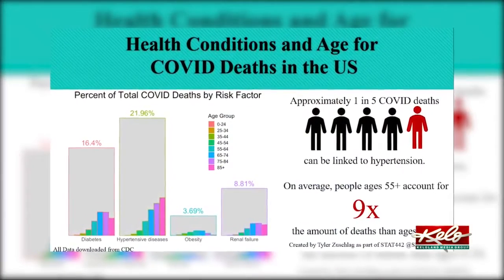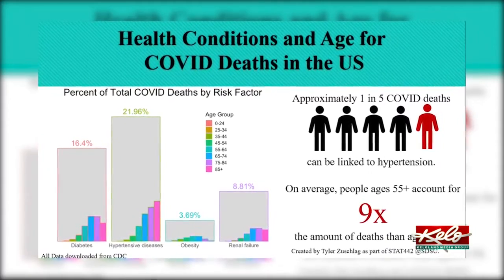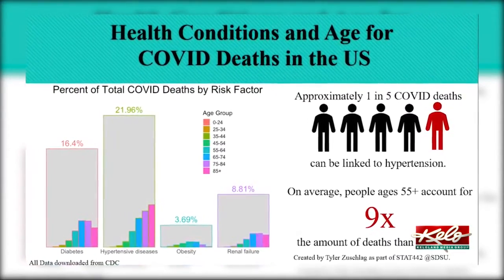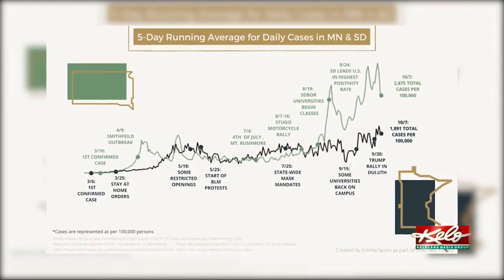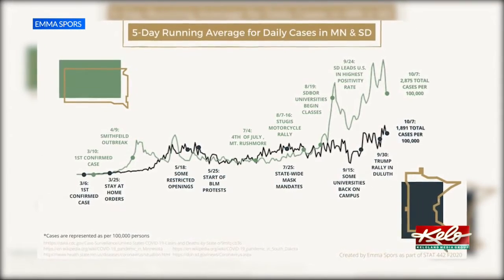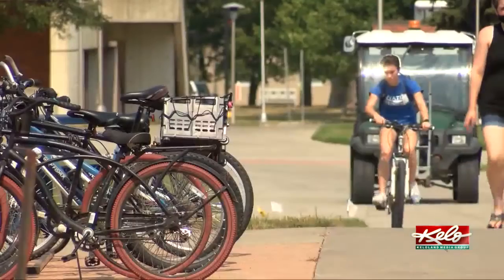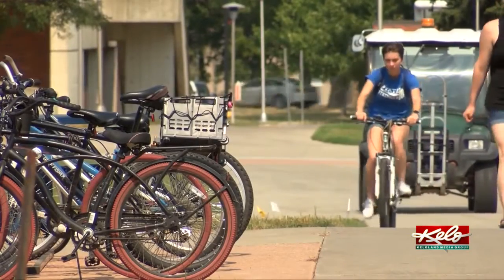SDSU students analyze COVID-19 data as part of class.